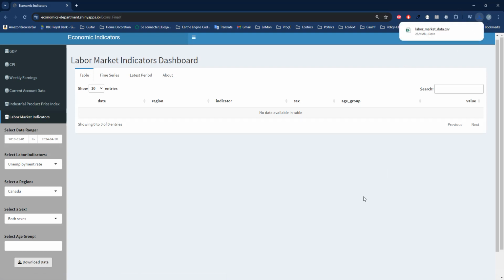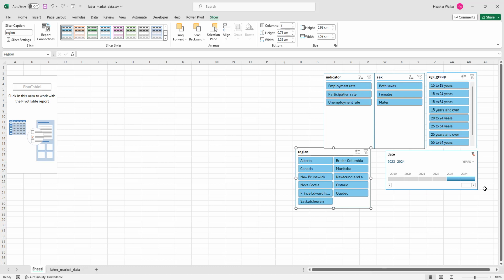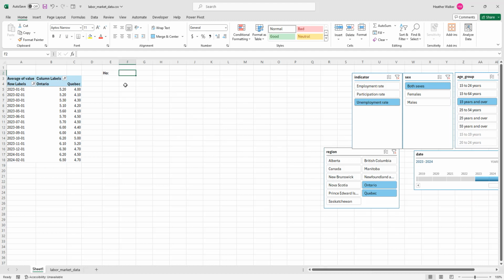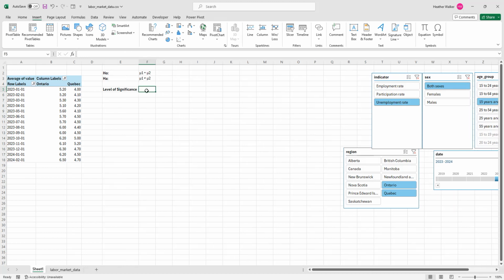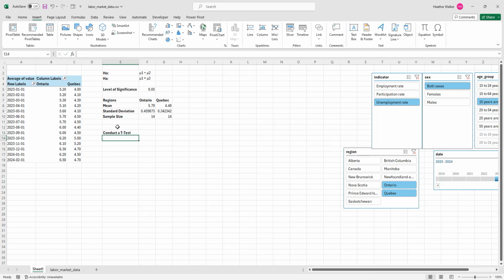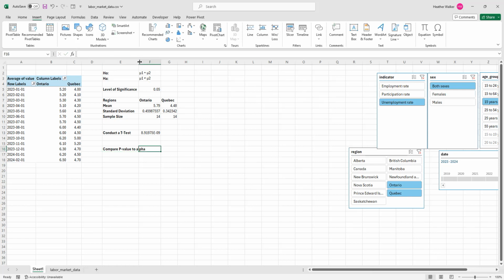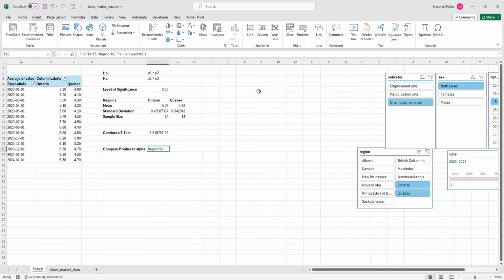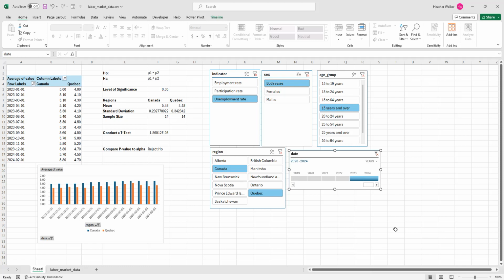Hypothesis Testing Project